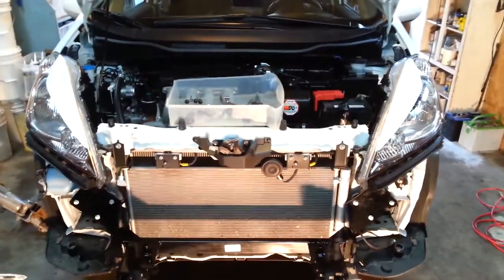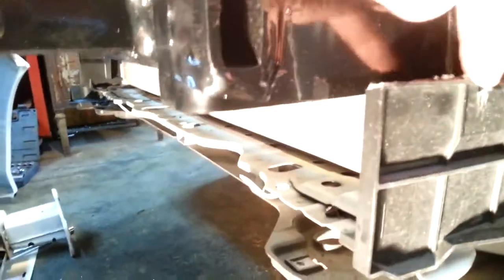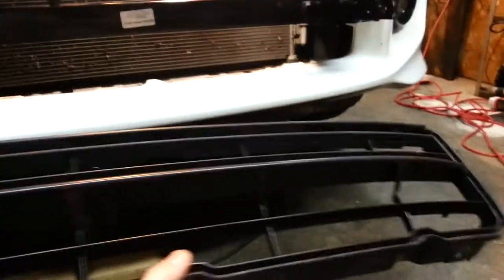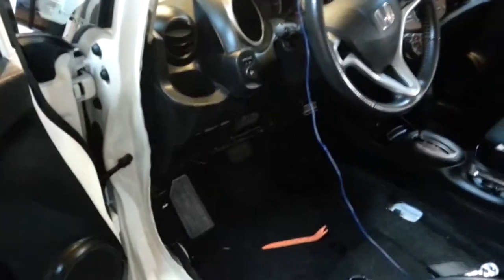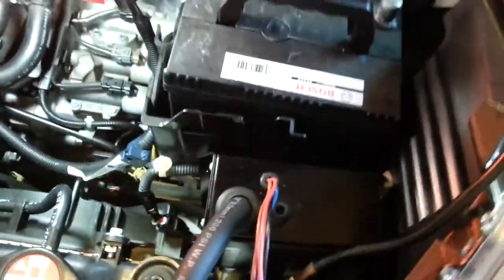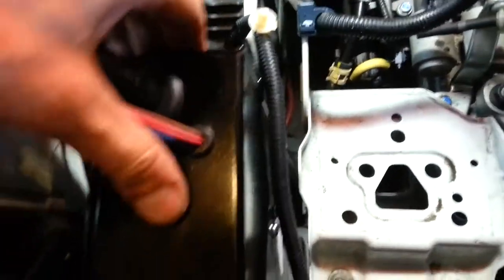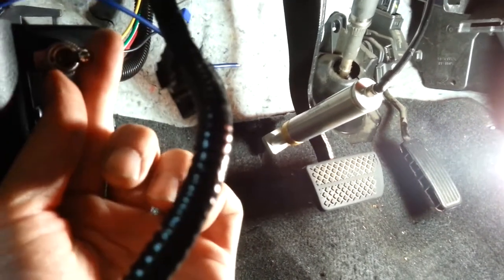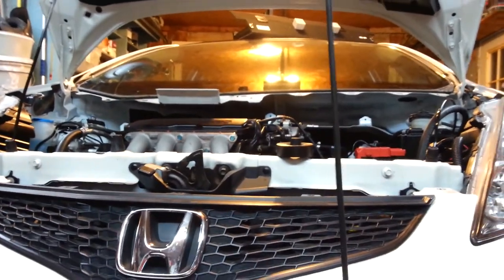DEMCO SMI Stay-in-Play Duo Braking System Converting a 2011 Honda Fit into a Toad / Dinghy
Items used
Demco 9518236 Base Plate for Honda Fit
SMI 99251 Tow Brake System Stay-IN-Play DUO
Install Bay Split Loom 1/4 Inch 100 Foot Coil - SLT14
Hopkins 56302 Plug-In Simple Towed Vehicle Wiring Kit
Hopkins 48425 6 Pole Round Vehicle Connector
Hopkins 39332 BrakeBuddy Towed Vehicle Battery Maintainer
Hopkins 47055 Endurance Flex-Coil HD Adapter with Nite Glow